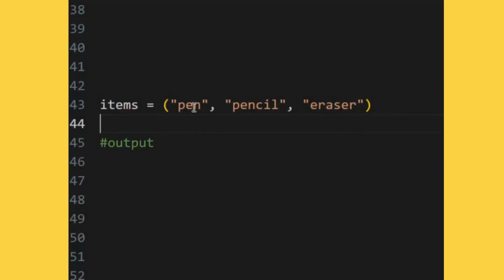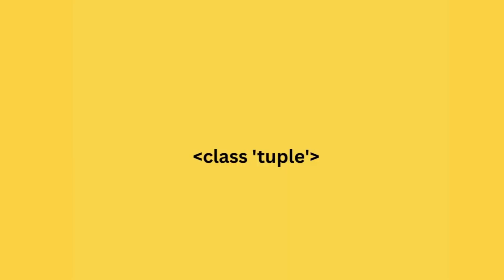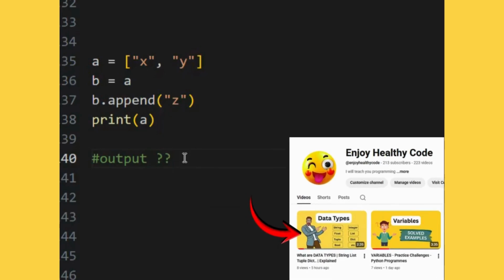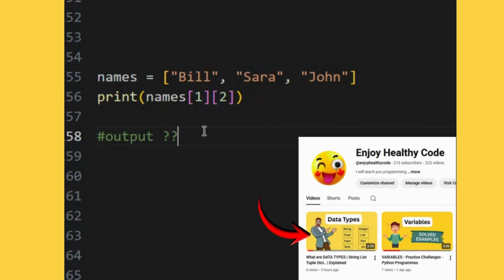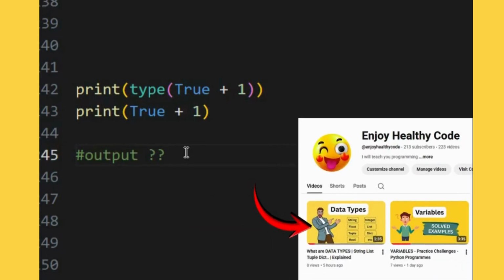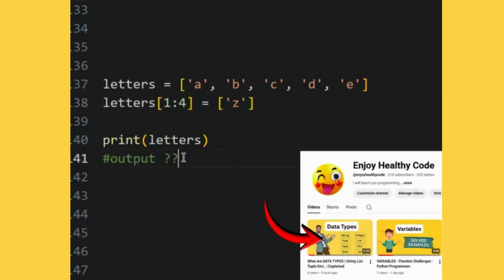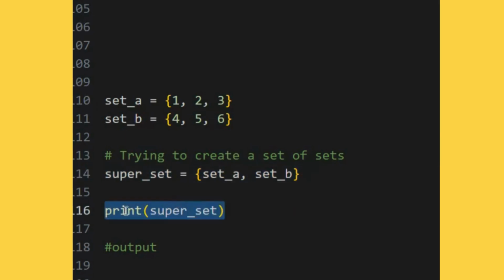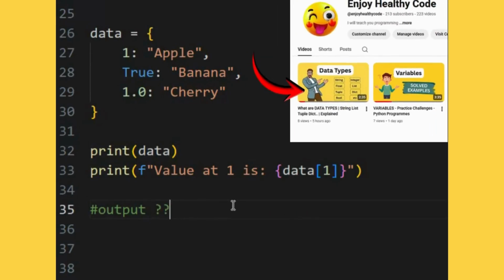DATA TYPES - Practice Challenges - Python Programs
In this video, we move from theory to practice! I solve several Python Data Types Challenges to help you master how to handle data in your programs.

String Manipulation: How to work with text and format strings.
Number Operations: Solving problems with Integers and Floats.
Type Conversion: Casting variables from one type to another.
Collections: Practice with Lists, Tuples, and Dictionaries.
Real-world Logic: How to choose the right data type for the job.